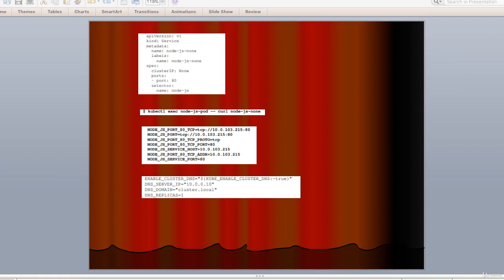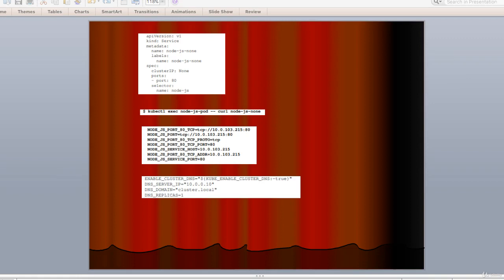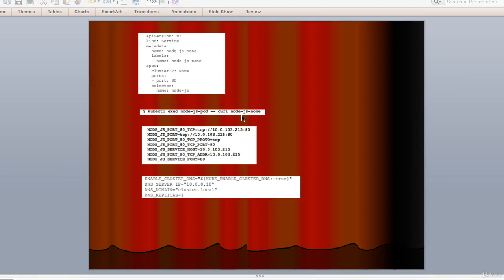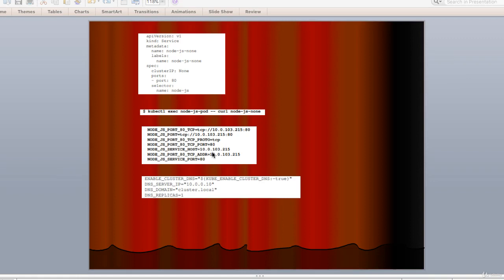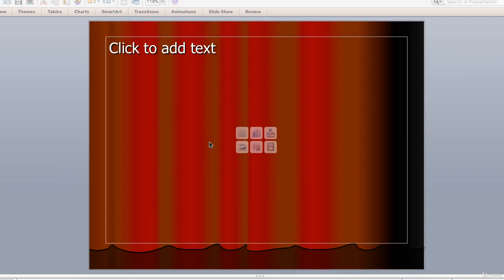4 Lesson 4